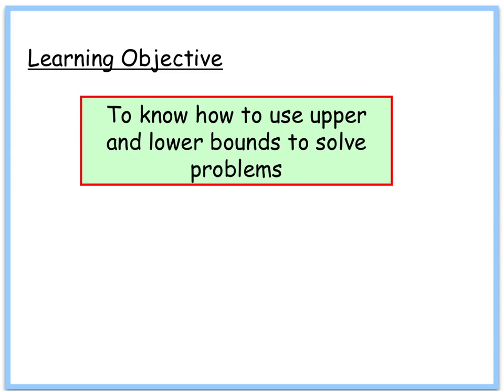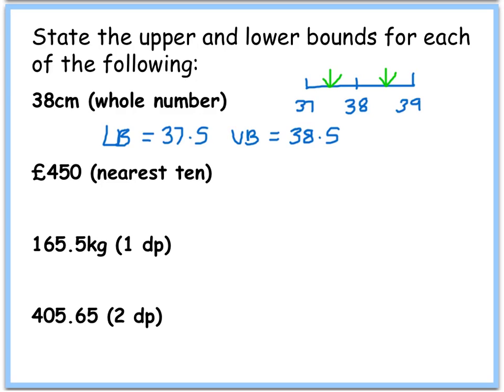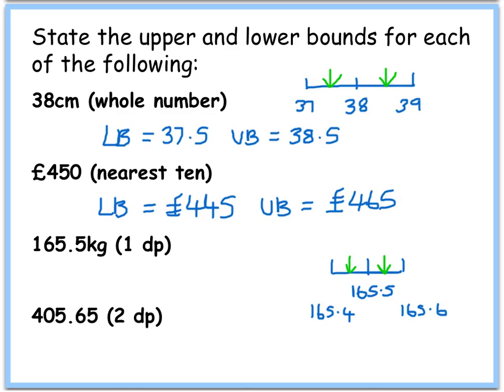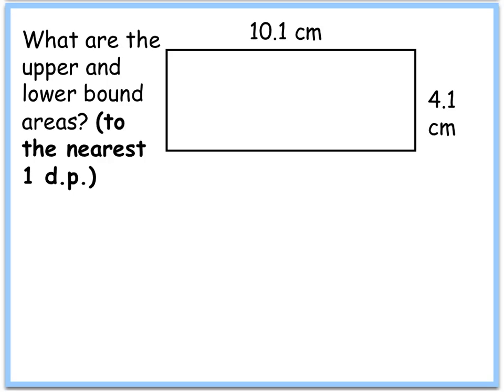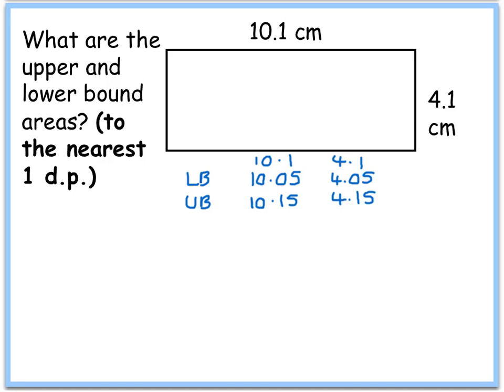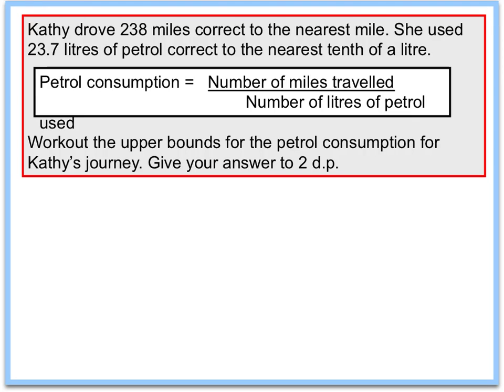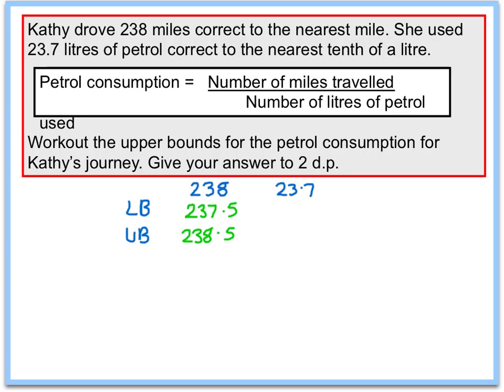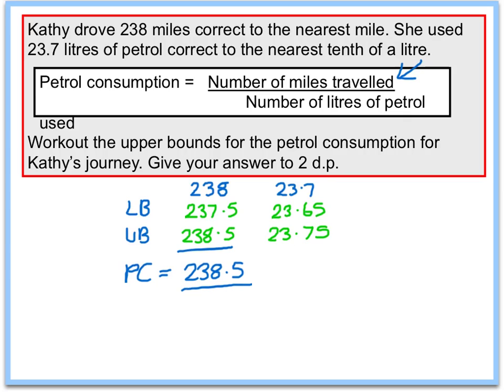Upper and Lower Bounds